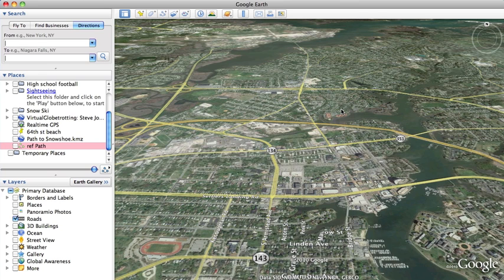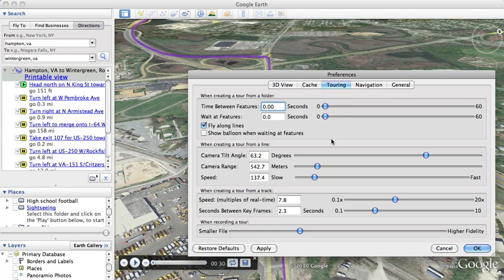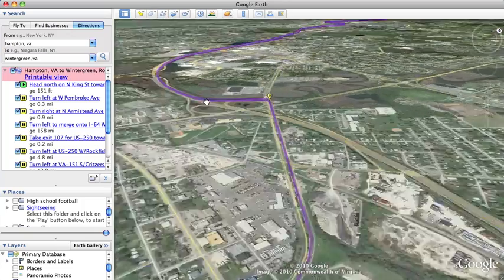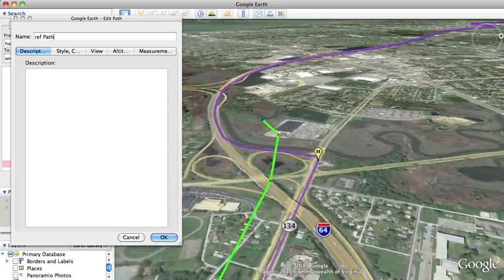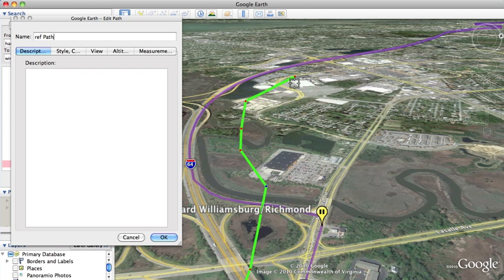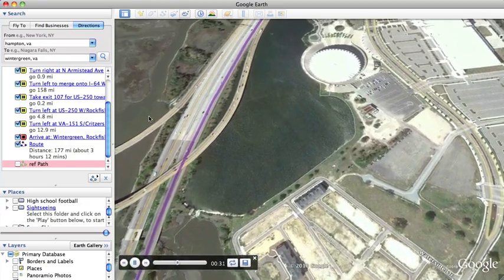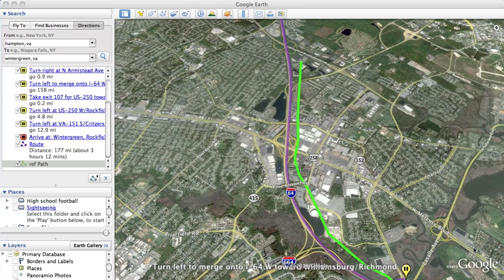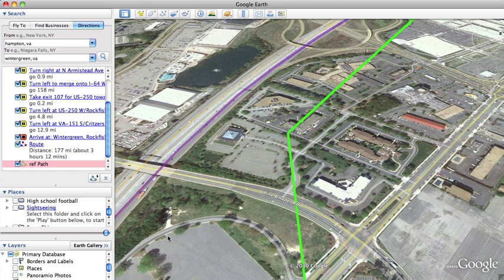Google Earth Tours and Paths.mov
Tutorial on how to use Google Earth paths and tours.